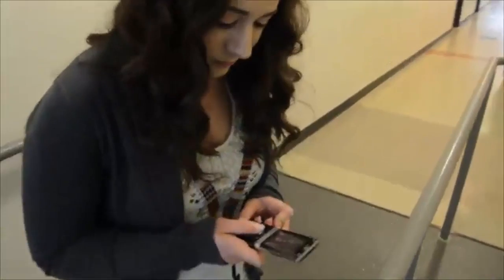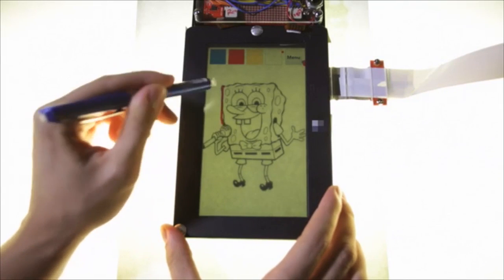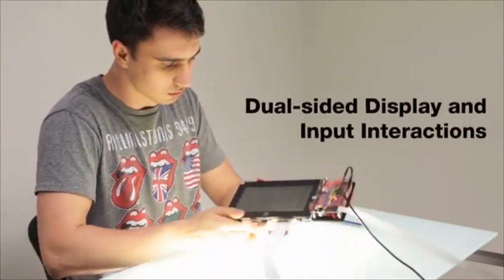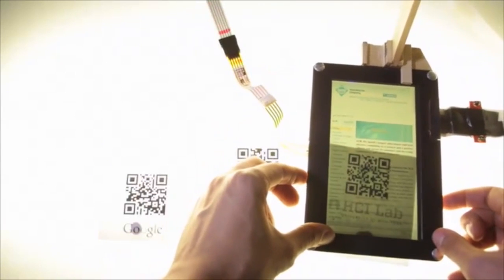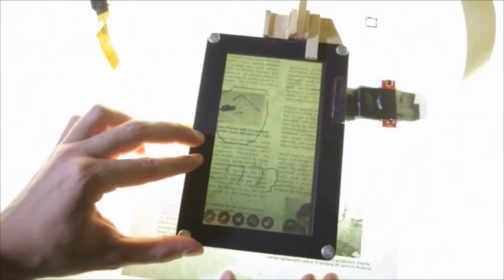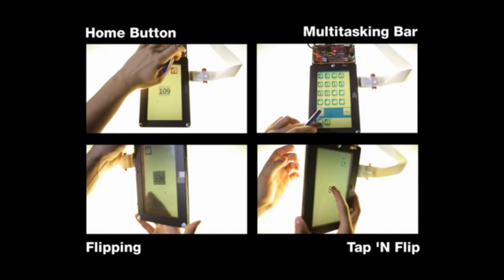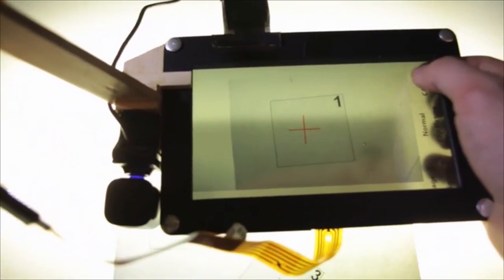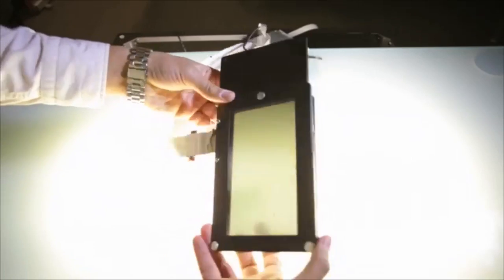tPad: Designing Transparent-Display Mobile Interactions @ DIS 2014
As a novel class of mobile devices with rich interaction capabilities we introduce tPads -- transparent display tablets. tPads are the result of a systematic design investigation into the ways and benefits of interacting with transparent mobiles which goes beyond traditional mobile interactions and augmented reality (AR) applications. Through a user-centered design process we explored interaction techniques for transparent-display mobiles and classified them into four categories: overlay, dual display & input, surface capture and model-based interactions. We investigated the technical feasibility of such interactions by designing and building two touch-enabled semi-transparent tablets called tPads and a range of tPad applications. Further, a user study shows that tPad interactions applied to everyday mobile tasks (application switching and image capture) outperform current mobile interactions and were preferred by users. Our hands-on design process and experimental evaluation demonstrate that transparent displays offer novel valuable interaction opportunities for mobile devices.

Citations:
- Hincapié-Ramos, J.D., Roscher, S., Büschel, W., Kister, U., Dachselt, R. and Irani, P. 2014. tPad: Designing Transparent-Display Mobile Interactions. In Proc. DIS '14. ACM.  Honorable Mention Award. To Appear.
- Hincapié-Ramos, J.D., Roscher, S., Büschel, W., Kister, U., Dachselt, R. and Irani, P. 2014. cAR: Contact Augmented Reality with Transparent-Display Mobile Devices. In Proc. PerDis '14. ACM. To Appear.